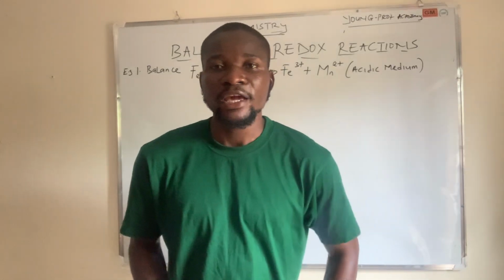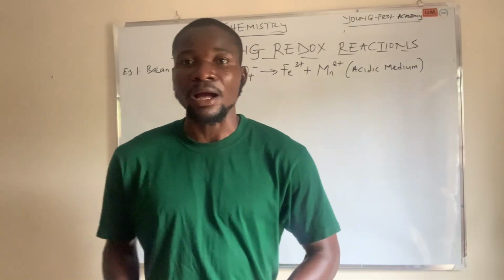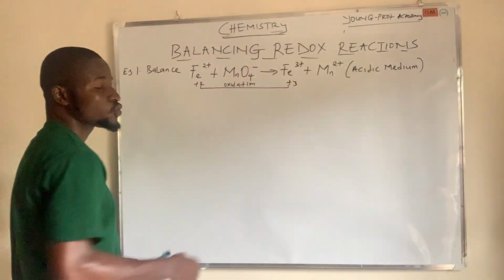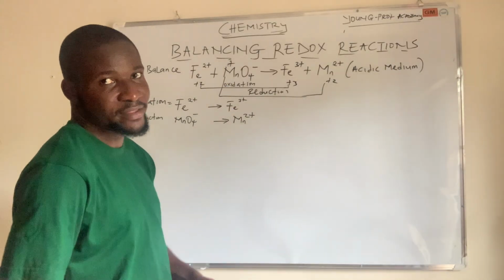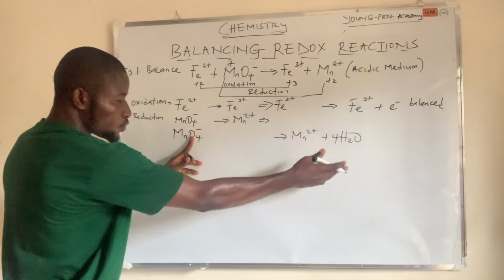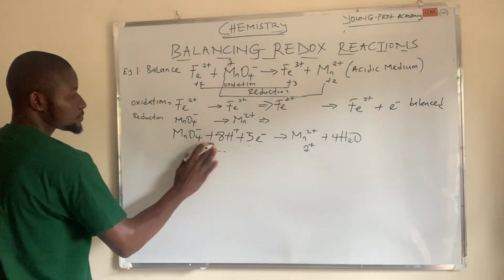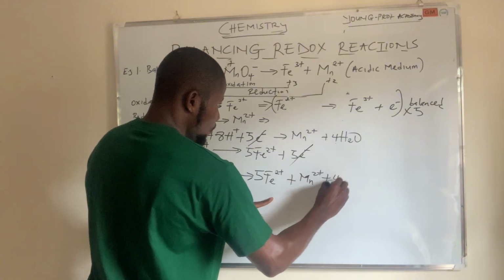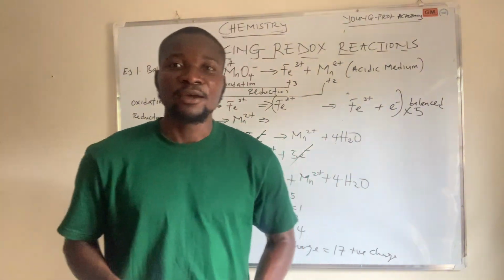Balancing of Redox reaction in an Acidic medium.